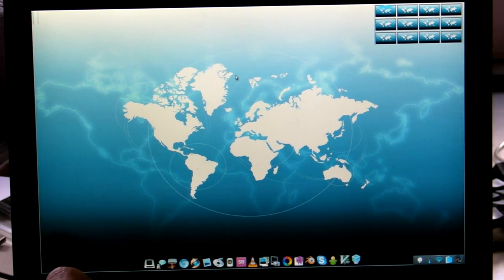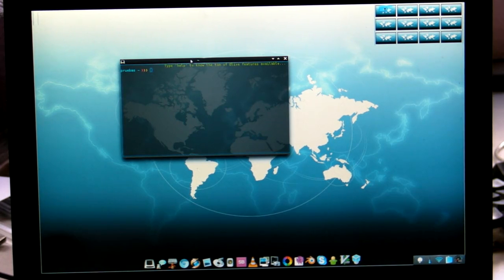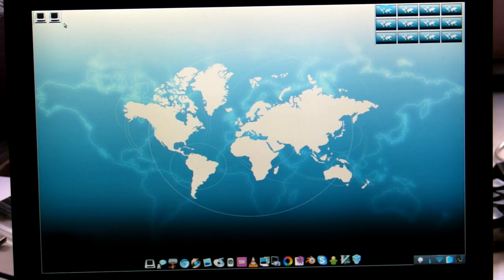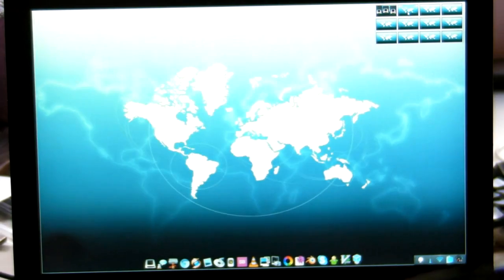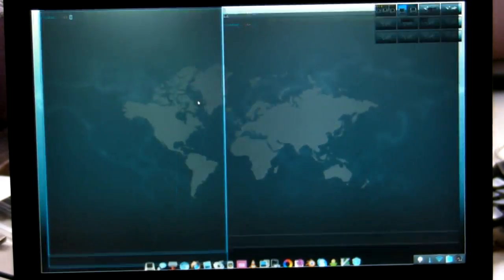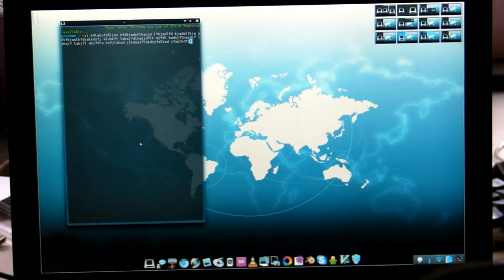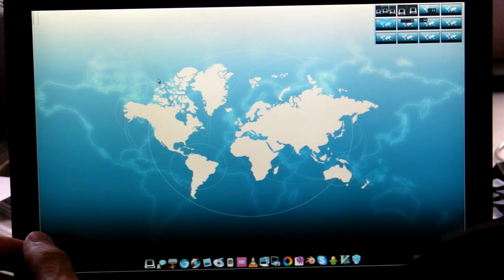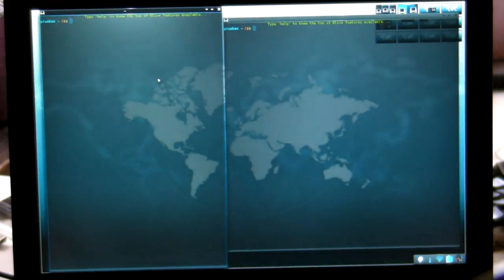Efficient Linux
Screencast demo first attempt. How is my english?

Small improvised demo about how to use elive linux more efficiently, I miss a lot of things and a ton of features but this is just a small fast attempt to make a screencast to see how it looks like, any opinion please?